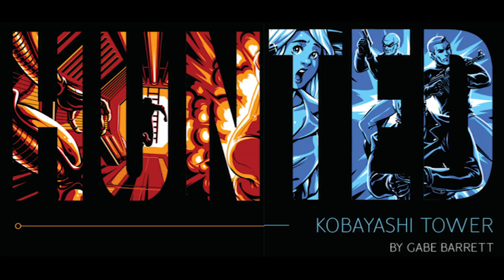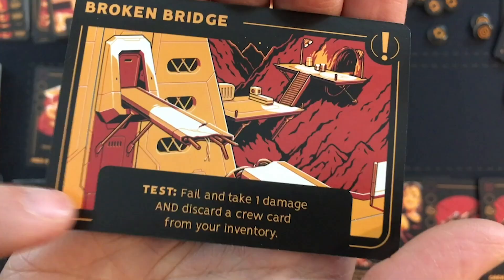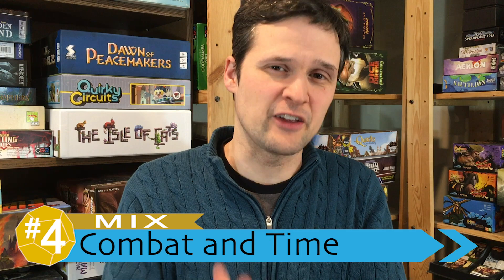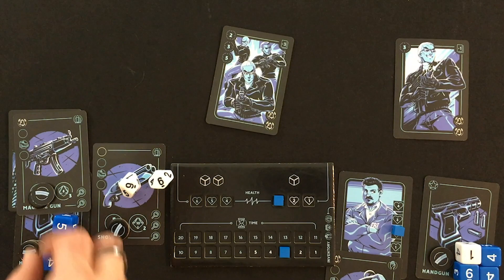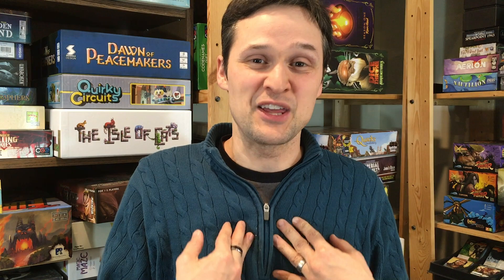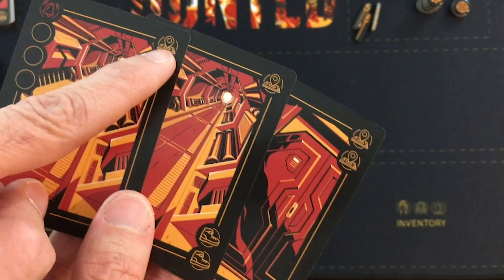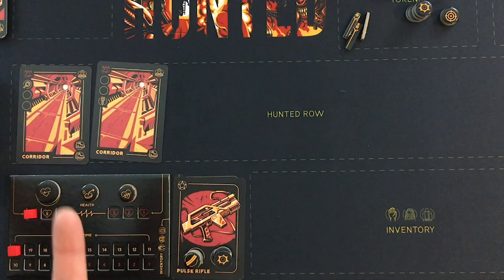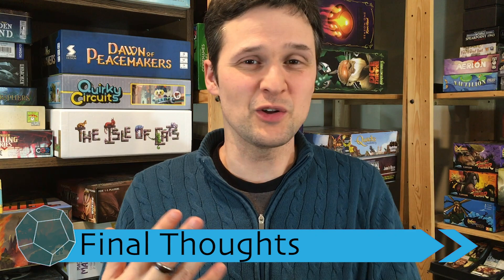Hunted (Mining Colony 415 and Kobayashi Tower) | Review | With Mike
Fight or flight! Climb and survive! Do these little card games have what it takes to be classics?
0:00 - Introduction
0:31 - Tests and Health
1:31 - Combat and Time
2:38 - Rolling and Tossing
3:31 - Activating Cards
4:14 - Draw or Hide
5:18 - Final Thoughts